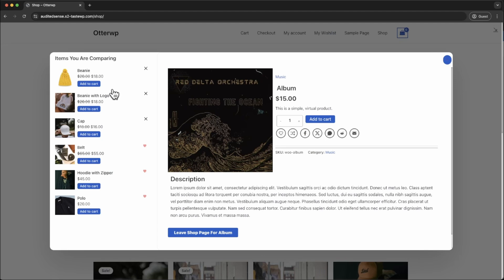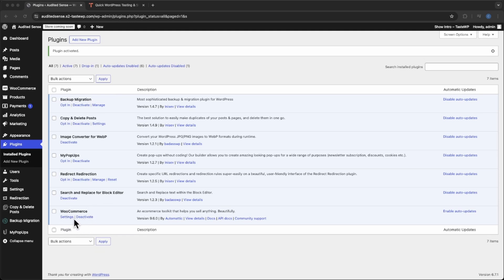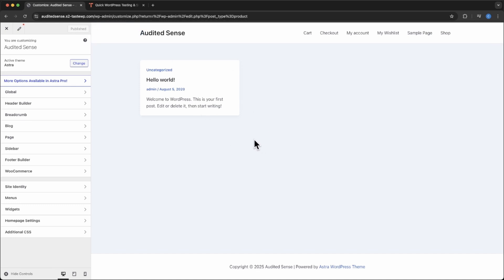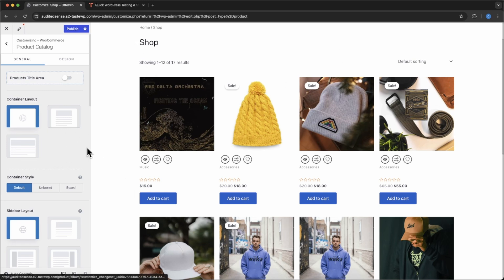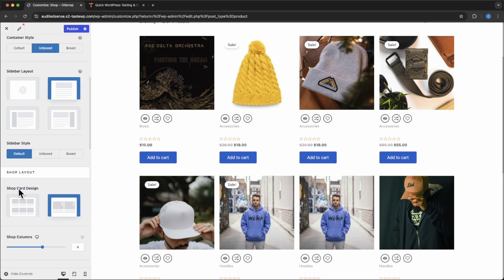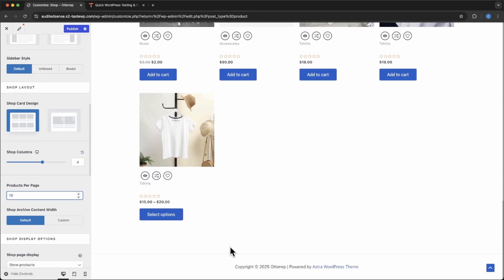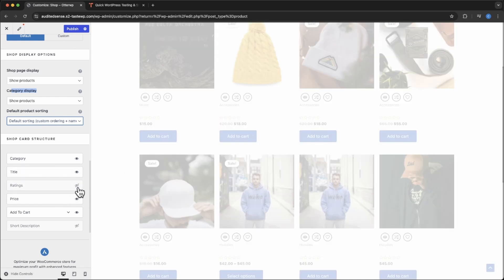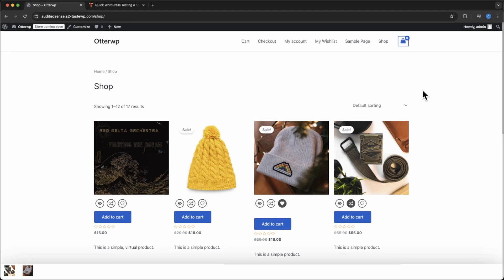Tutorial for Beginners: How to Edit the WooCommerce Shop Page with Astra Theme In 2025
Want to customize your WooCommerce Shop page with the Astra theme? 🛍️✨ In this video, we’ll walk you through how to edit the Shop page in WooCommerce using Astra, giving you full control over your store’s design without coding! 🚀

✅ What You’ll Learn:

How to customize the WooCommerce Shop page in Astra
Using Astra’s built-in customization options
Adding extra features to enhance user experience